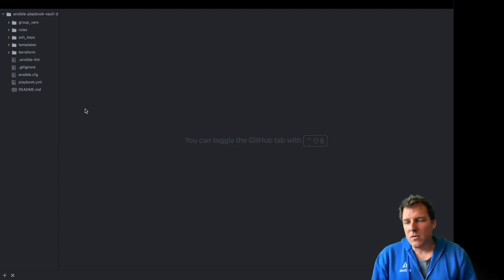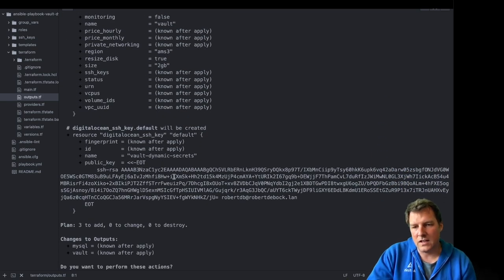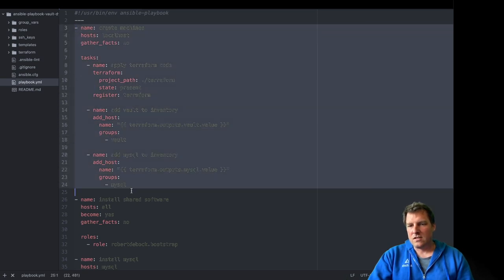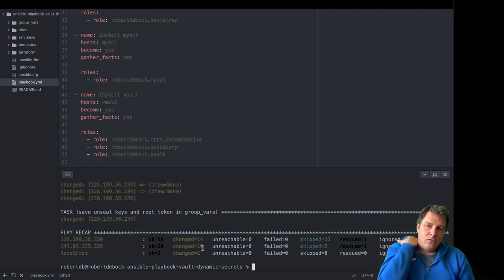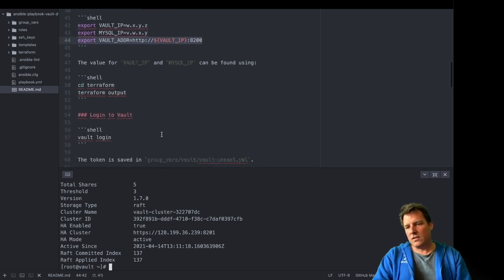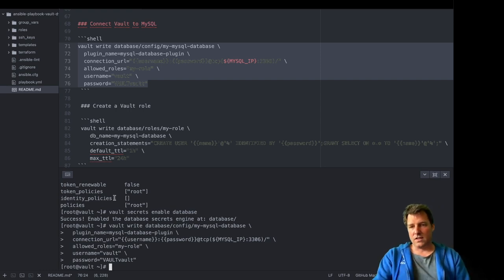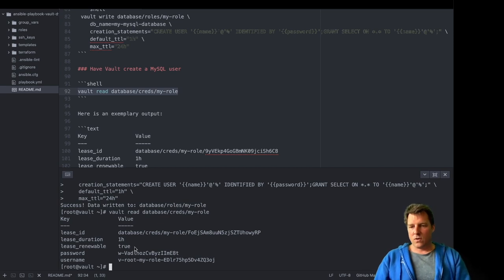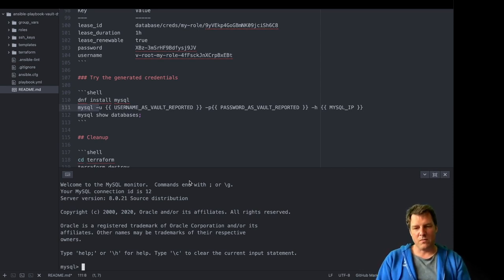Vault Dynamic secrets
A demonstration of HashiCorp Vault - Dynamic secrets. In this case connecting to MySQL. A bit of Terraform and Ansible to spin up the environment and configure the machines.